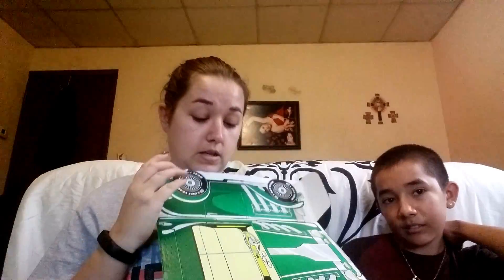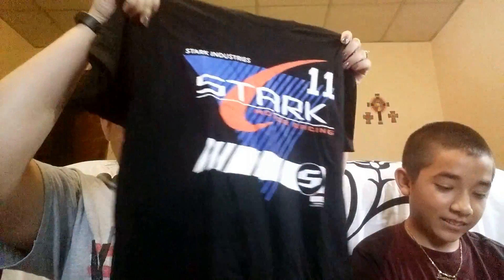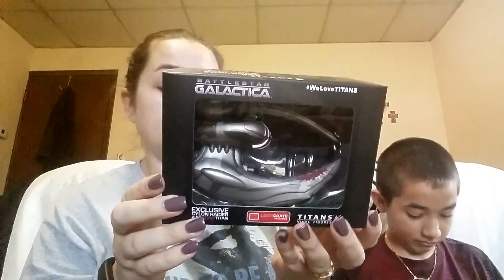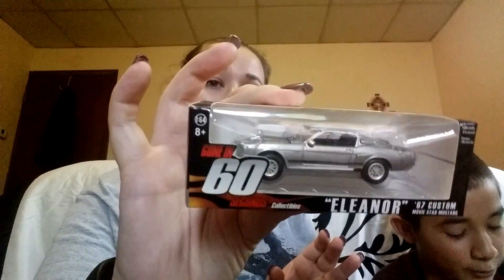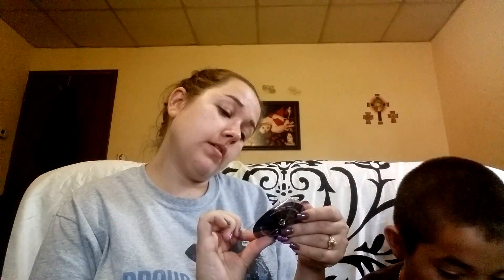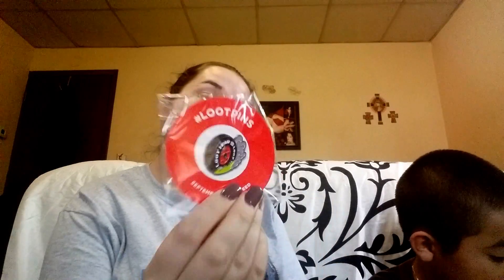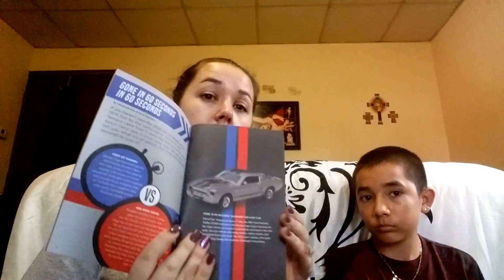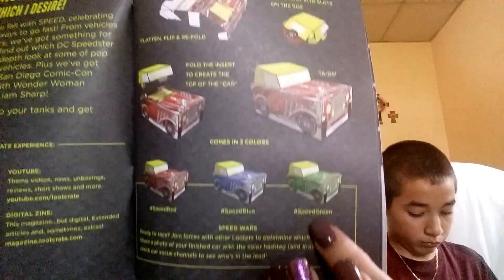Loot Crate September 2016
$10/month for 5 beauty products and lifestyle extras.
 $10/month for 5 beauty products.
 $5/quarter for beauty products.
*Target Beauty
 $7/bi-monthly for beauty products.
 $13.95+shipping/month for gaming & lifestyle items.

∞FAQs∞
*I use MagicLinks for all my ready-to-shop product links.